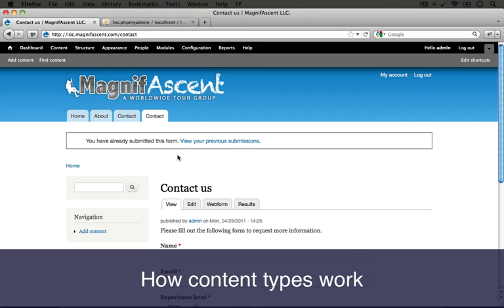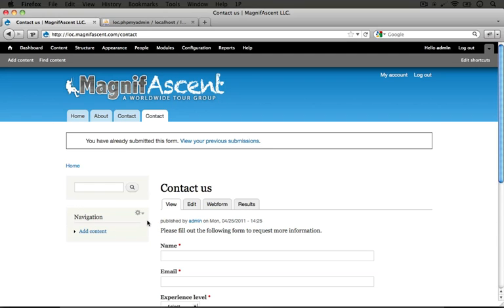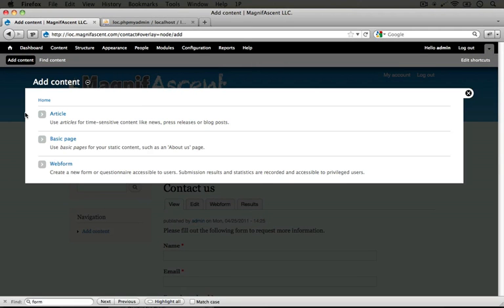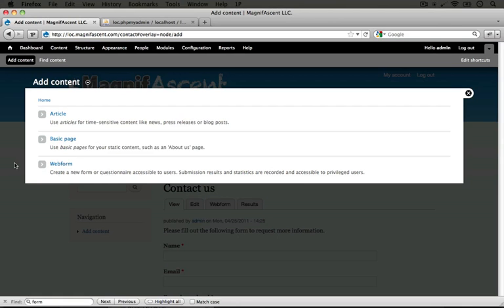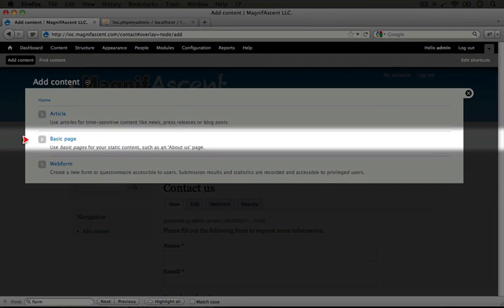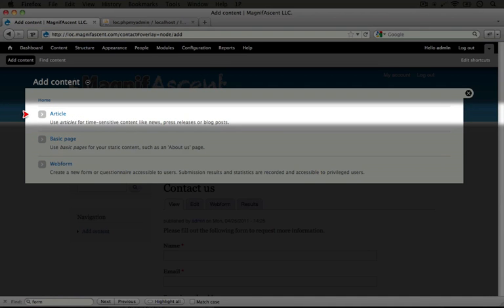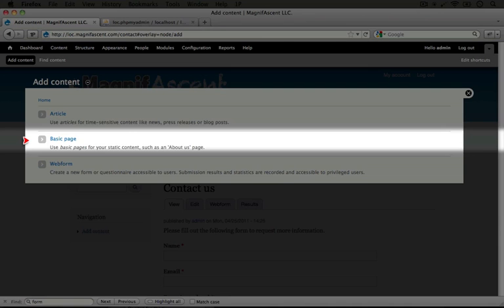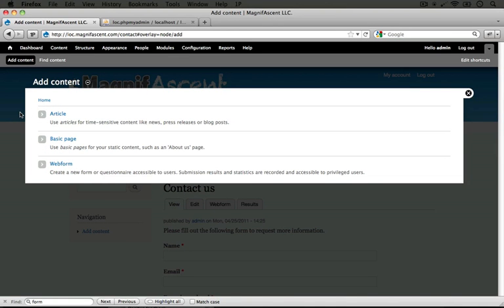How content types work